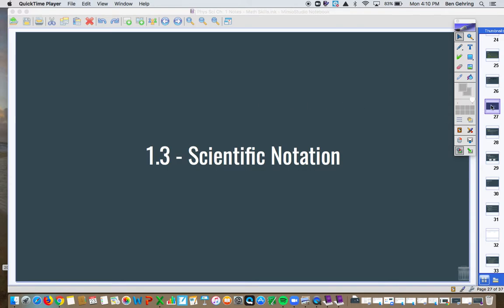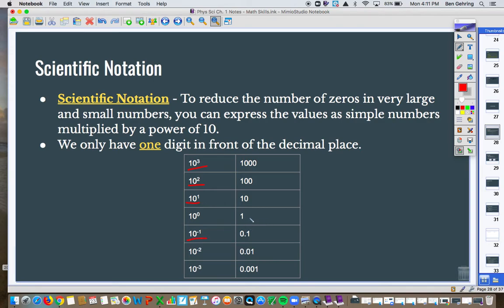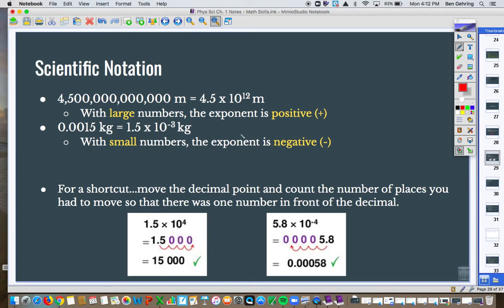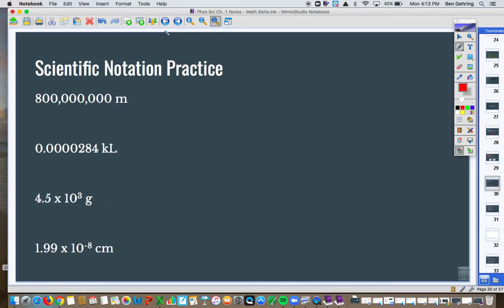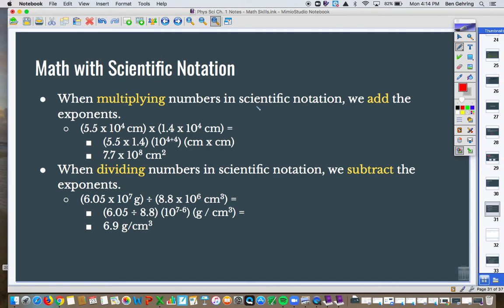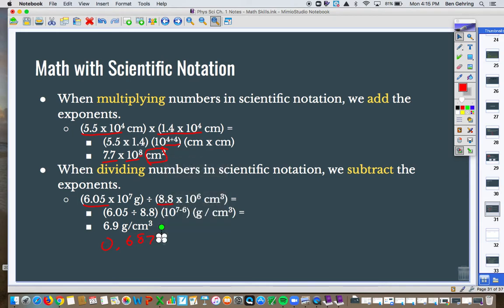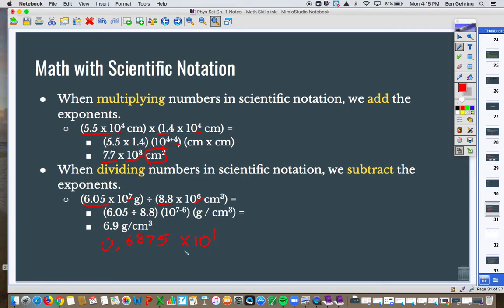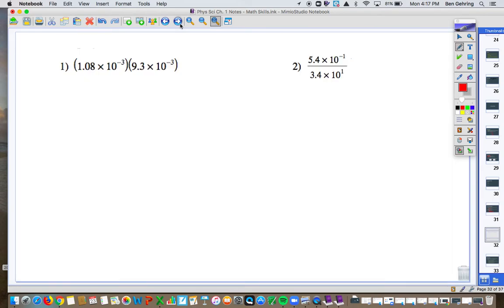10.3 - Scientific Notation